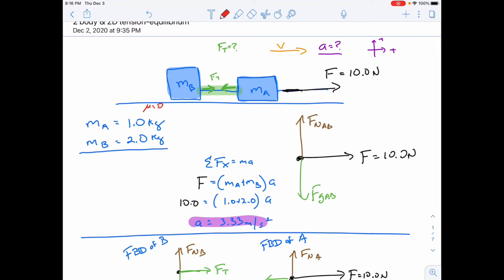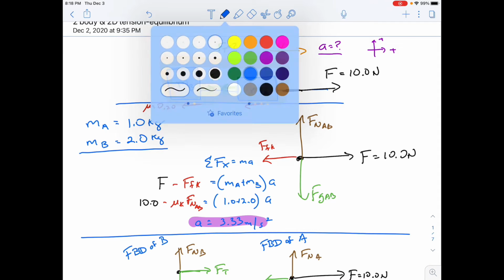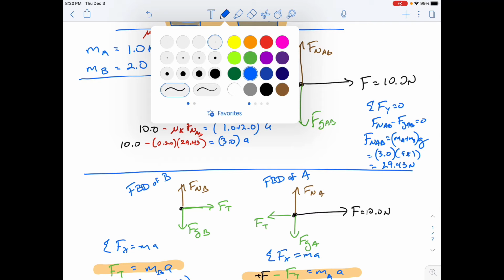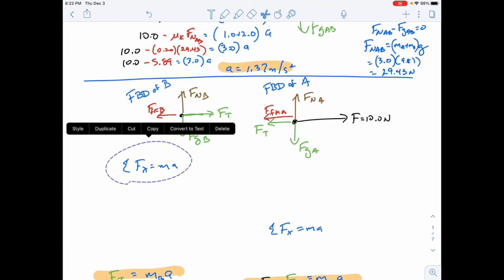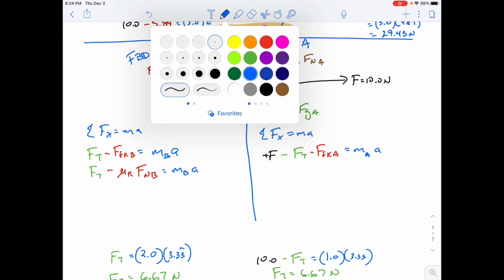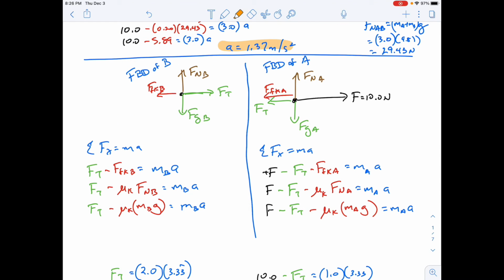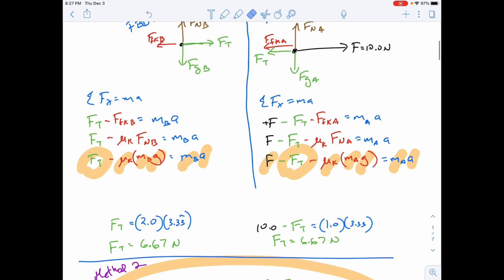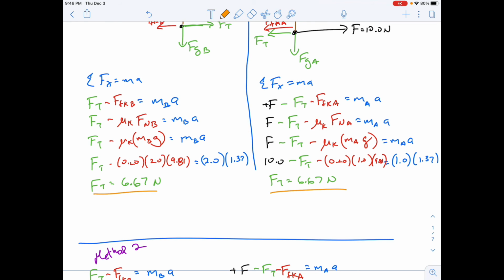Two body problems, part 3